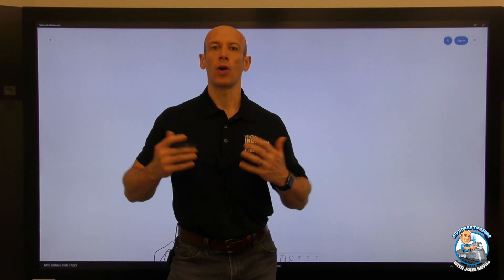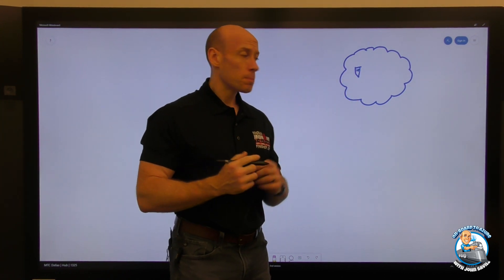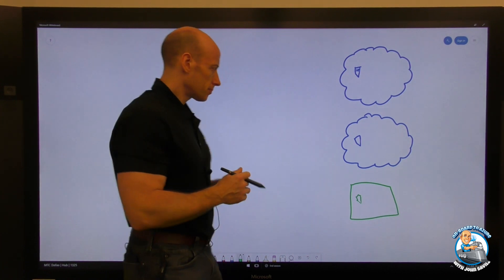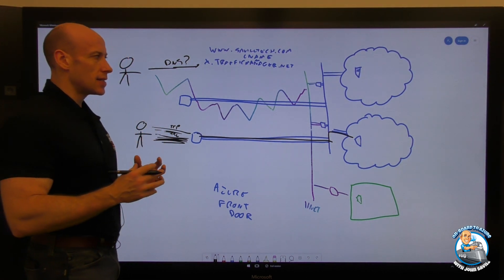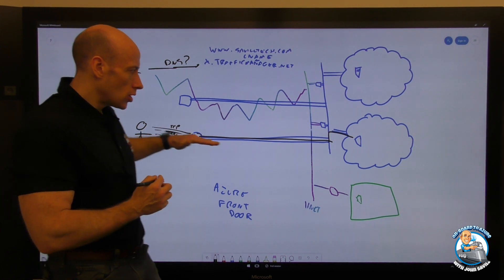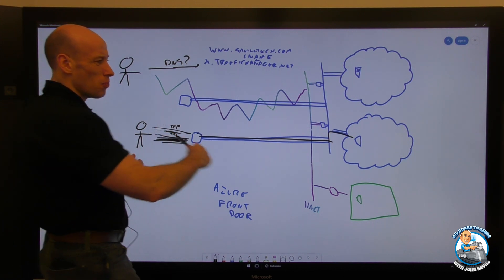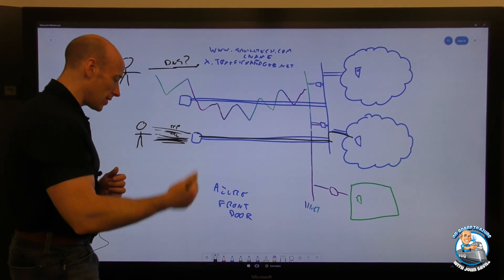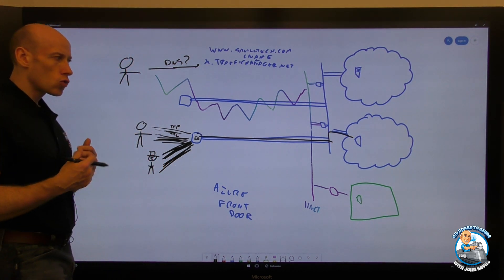Azure Geo-Balancing Solutions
A review of Azure Traffic Manager and Azure Front Door to distribute traffic between regions.